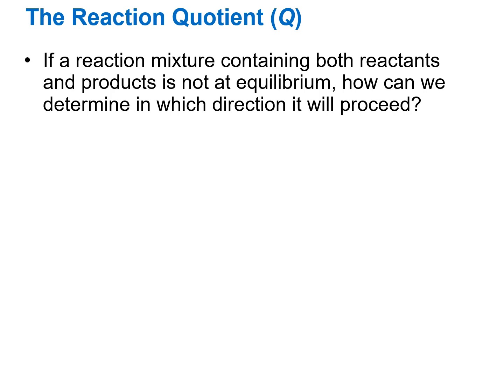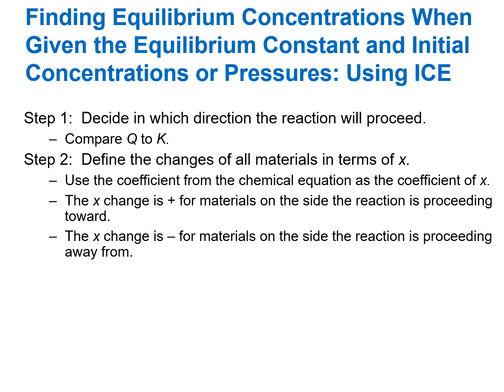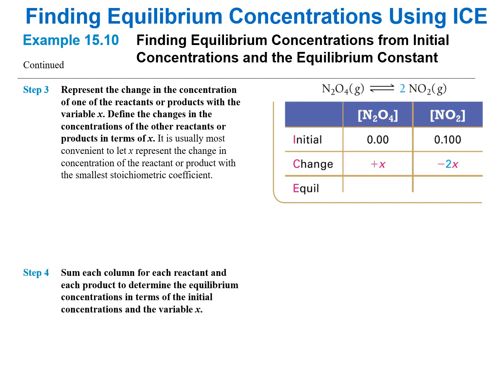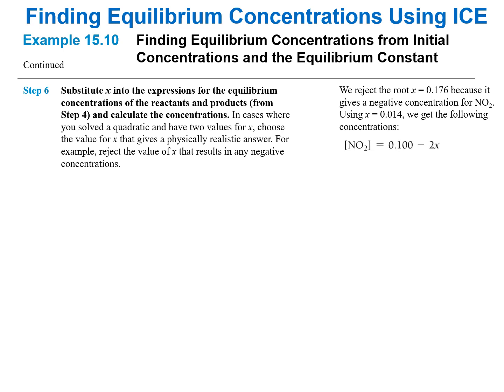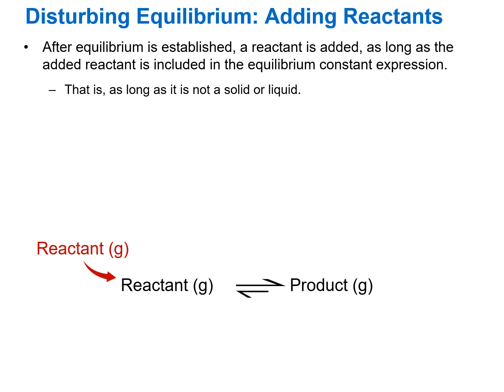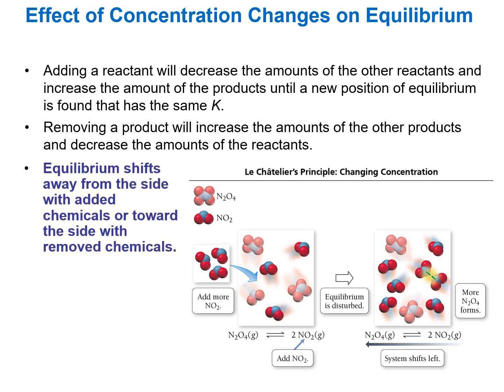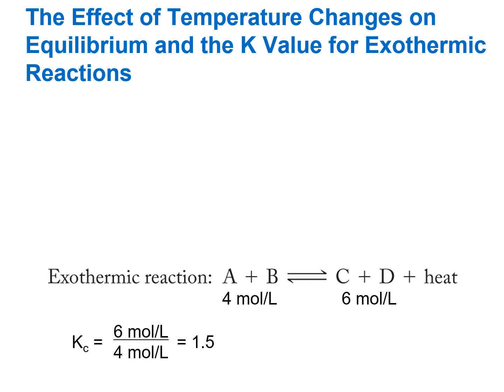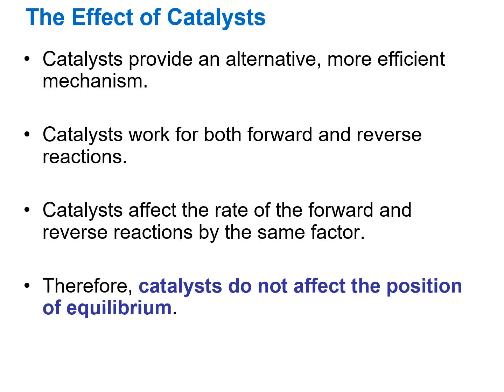CHM 116 Chapter 15 Lecture Part 2a